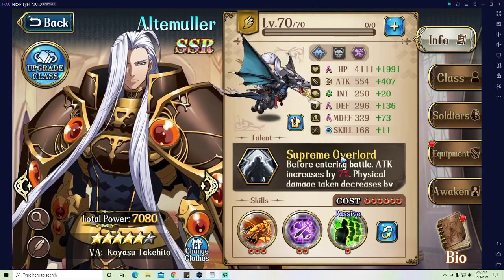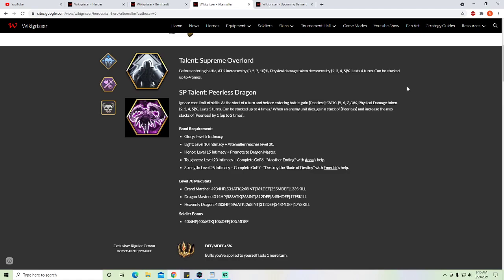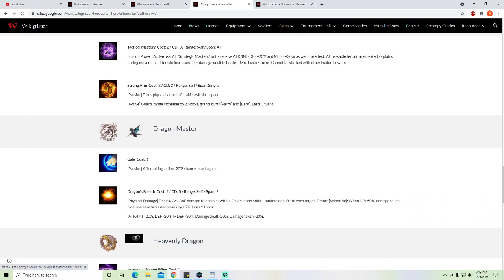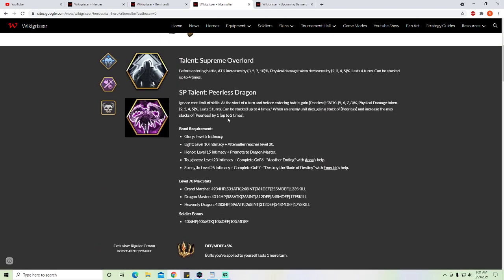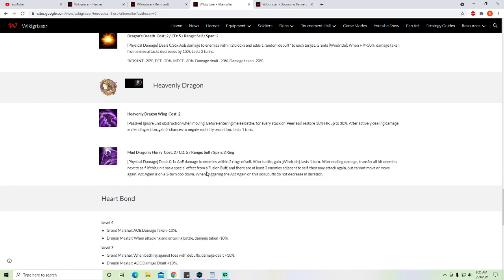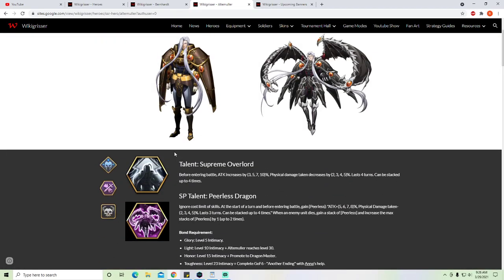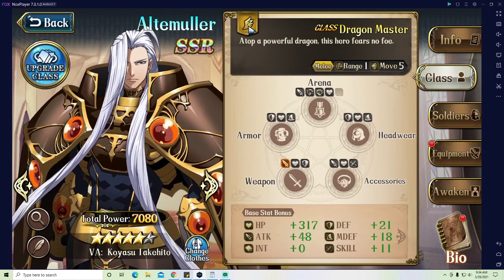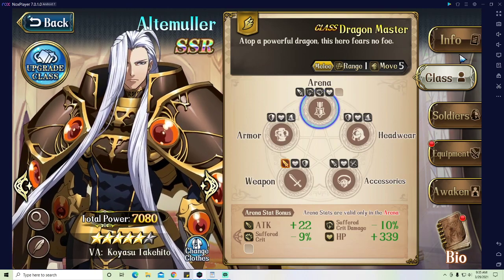LANGRISSER SP ALTEMULLER GUIDE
GREETINGS!! RighteousFreed here with another Langrisser build guide!
This time featuring the upcoming SP ALTEMULLER! ENJOY!!
UPDATE: If you proc a BREEZE enchant on ALTEMULLER while using his exclusive helmet it will make BREEZE last TWO(2) turns instead of one.